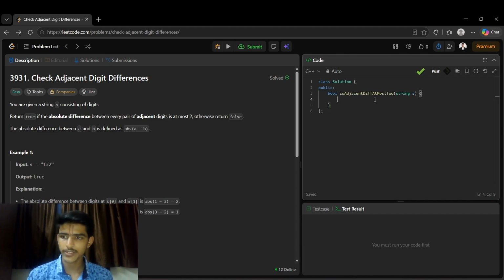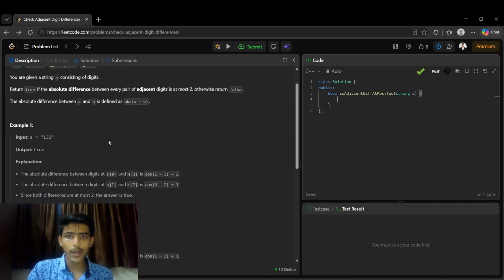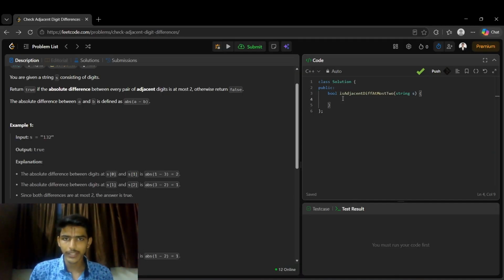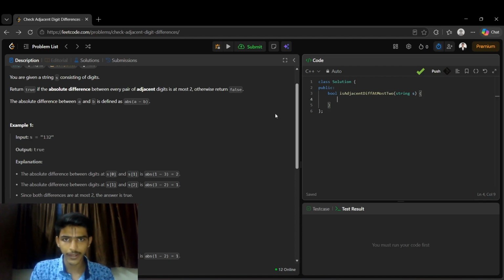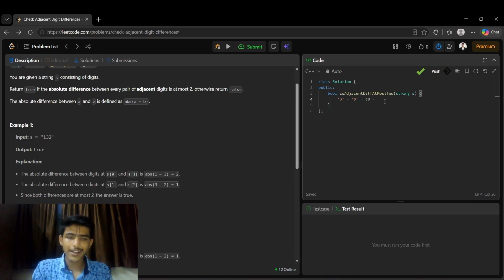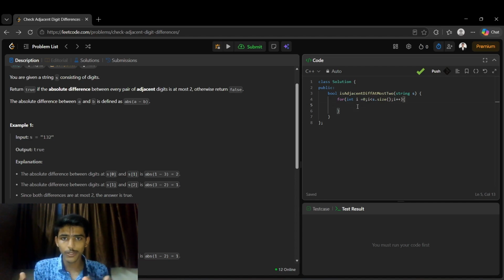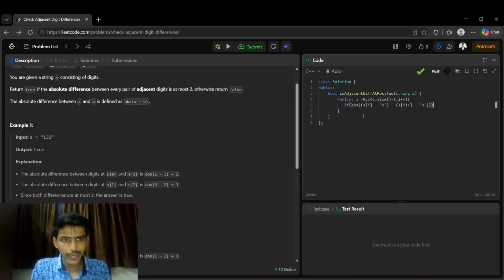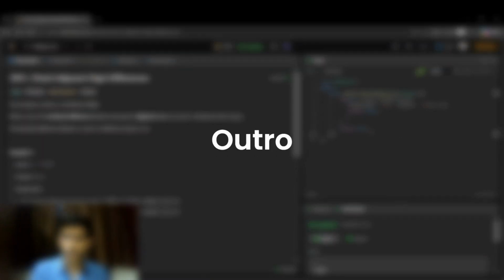The Smart Observation Behind Check Adjacent Digit Differences | LeetCode 3931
In this video, we solve the "Check Adjacent Digit Differences" problem step by step and understand the tiny observation hidden behind adjacent comparisons.

the problem feels extremely simple…

but the interesting part is:
we only care about LOCAL adjacent relationships.

That means:
instead of processing the whole number globally,

we simply compare neighboring digits one by one.

We’ll cover:
• Problem understanding
• Adjacent comparison intuition
• Absolute difference logic
• Single traversal optimization

Key Insight:

For every pair of adjacent digits:

abs(a - b)

must be at most:
2

So we simply traverse once
and compare neighboring digits directly.

The moment any difference becomes:
greater than 2,

we immediately return false.

Problem Summary:

You are given a numeric string s.

Return true if:
absolute difference between every adjacent pair ≤ 2

Example:

"132"

Answer:
true

Time Complexity:
O(n)

Space Complexity:
O(1)

Topics Covered:

Strings
Traversal
Absolute Difference
Simulation
Patterns
DSA
Problem Solving
LeetCode

Timestamps:
00:00 Introduction
00:29 Problem Explanation
02:32 Optimised Approach
05:42 Optimised Code
08:24 Outro